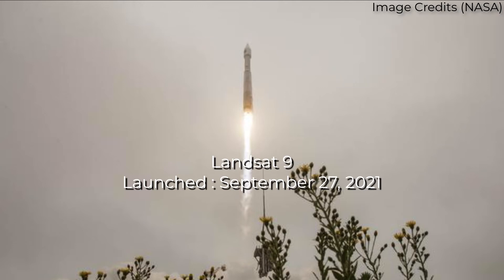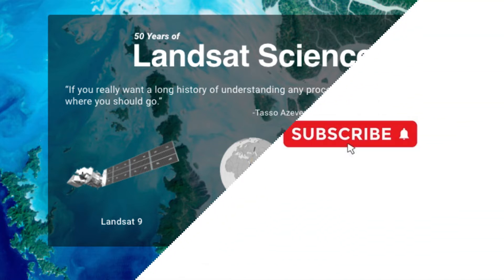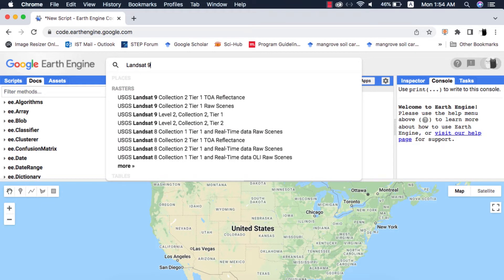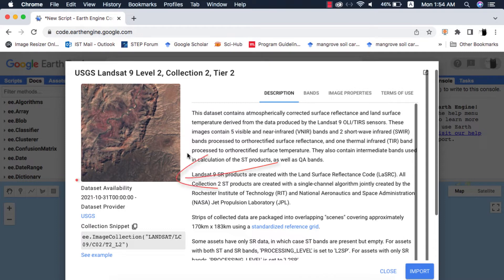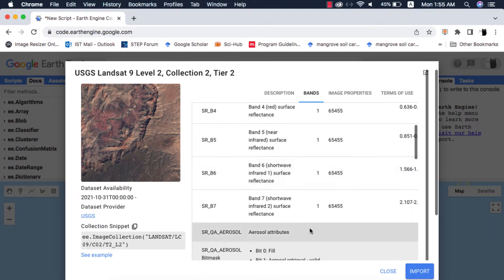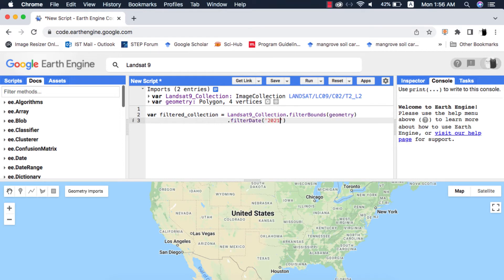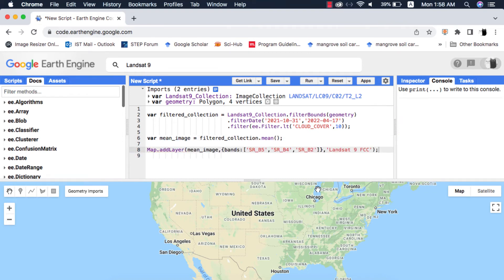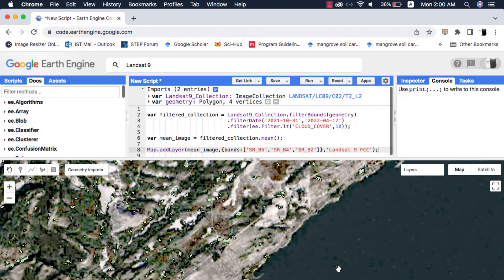Exploring Landsat 9 Imagery in Google Earth Engine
Excerpt:
In this video I demonstrate the Landsat 9 imagery in Google Earth Engine. Landsat 9 was launched in 2021. This video covers various data levels of Landsat 9 on Google Earth Engine as well as how to visualize them.

Is Landsat9 image collection good in Google Earth Engine?

Timestamps:
00:00 Landsat 9
00:44 Landsat 9 Data Levels in GEE
01:05 Cloud Removal and Calibration Difference
01:18 Date of Initials Tiles of L9 on GEE
01:38 Bands of Landsat 9 SR Tier 2
02:00 Filtering Cloud Free Images
02:30 Visualizing the L9 mean image
02:51 Personal Thoughts on Landsat 9 Imagery